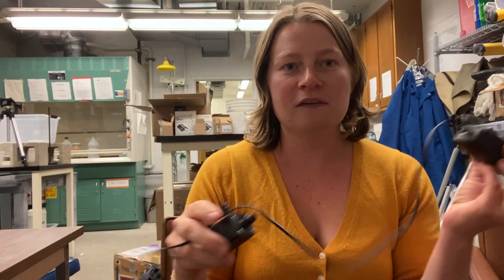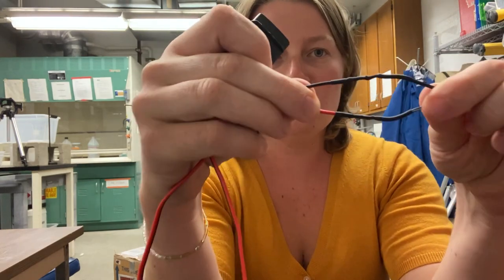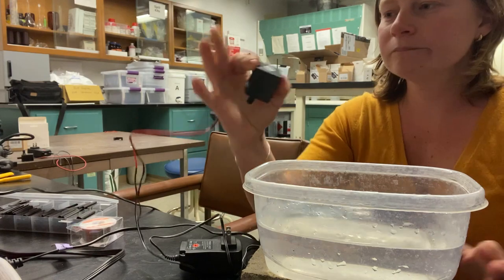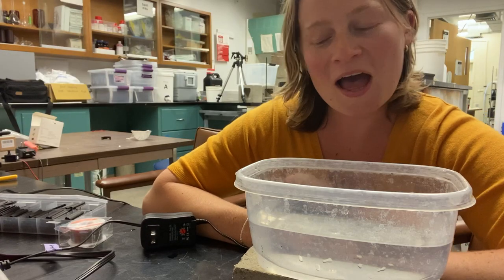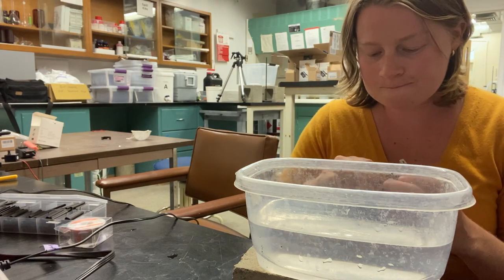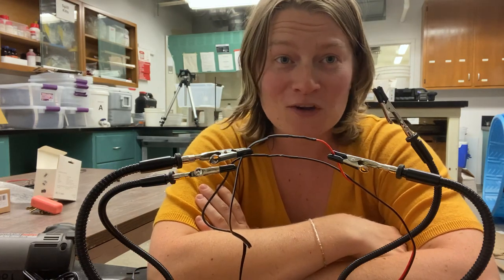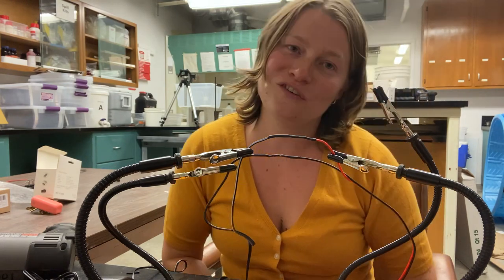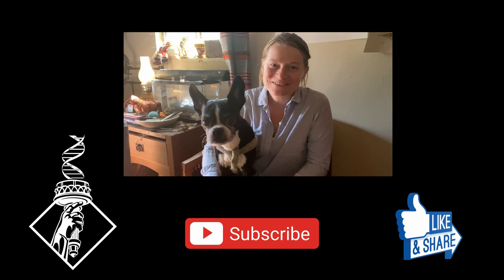Being a scientist Trying new things | SciAll.org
Science means pouring bubbling liquids from one beaker to the next and knowing exactly what you are doing all the time...right? Amelia Munson talks about what it really means to be a scientist.

::::::::::::::::::In this Video Covered Topics::::::::::::::::::

1 - things recently discovered
2 - scientist Trying new things
3 - amazing science experiments
4 - Being a scientist Trying new things
5 - scientist Trying new things on a daily basis

                        ______/ More Cool Videos Links \______

We’re 100% volunteer-run, which means that 100% of your donation will go toward getting our videos in front of the eyes of more people (especially underserved middle and high
school-aged kids).

Complete Our a Short Survey
After watching here (your anonymous input helps us fine-tune our video and get the support to make more!):